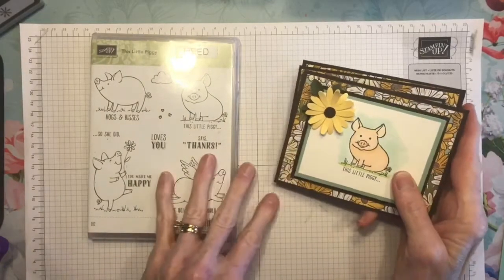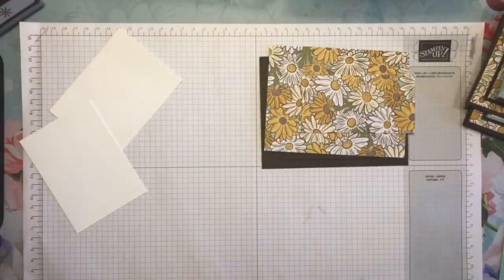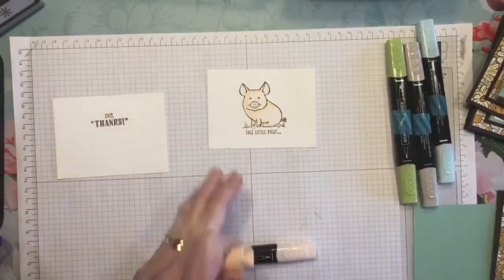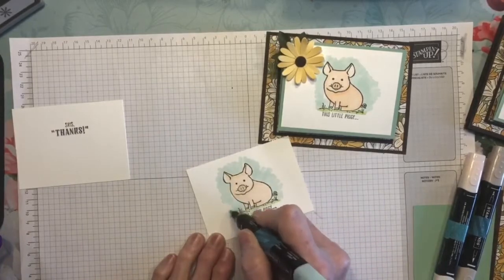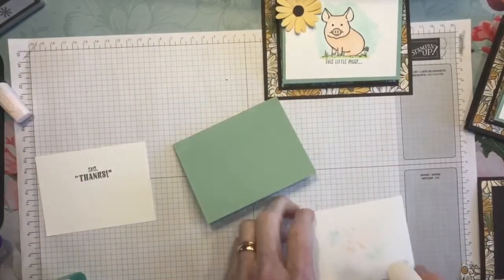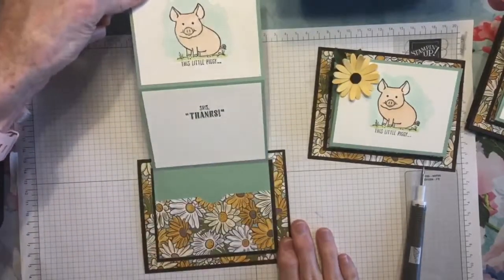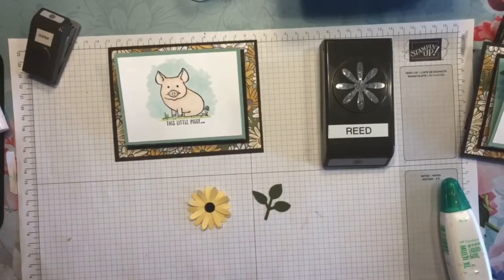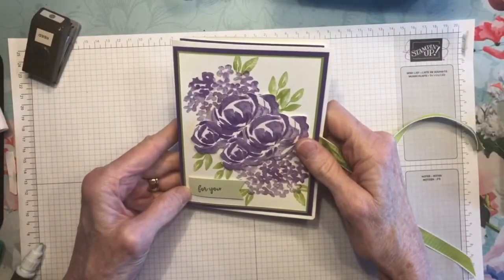This Little Piggy Fancy Fold Gift Card Holder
Learn this quick and easy gift card design using the THIS LITTLE PIGGY stamp set.